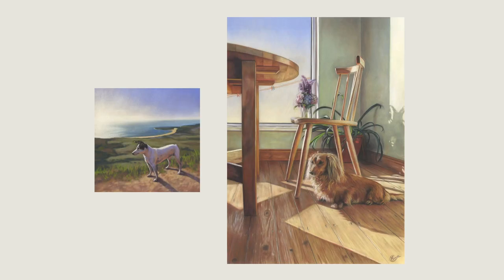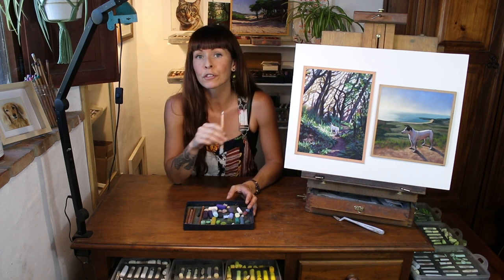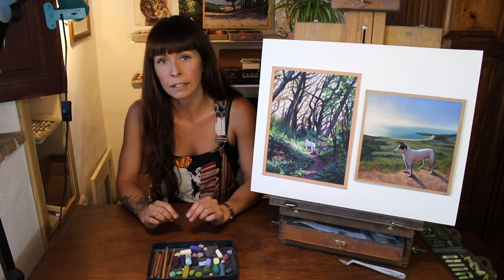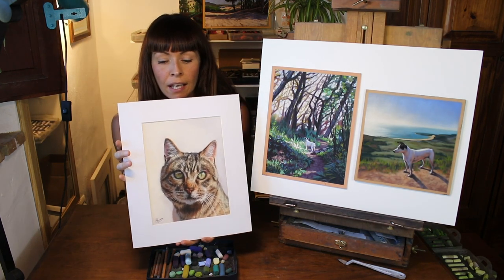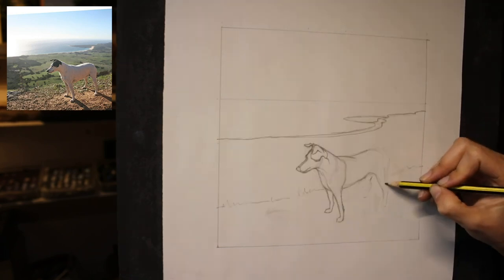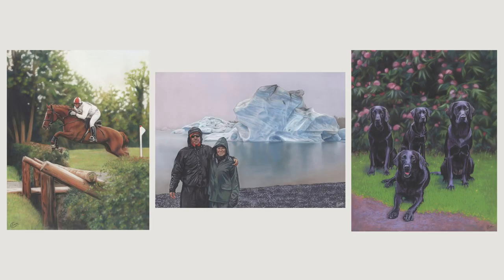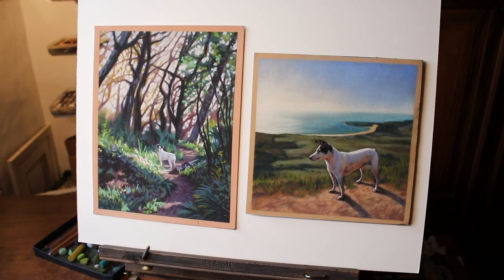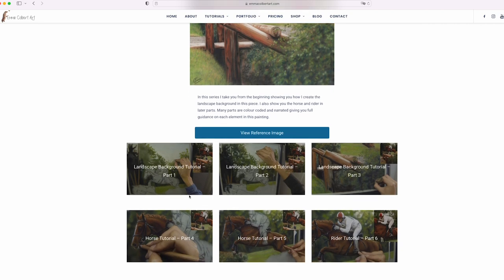How To Paint Small Scale in Soft Pastel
Here is the link to my other video showing how to get a full range of marks from your pastel sticks